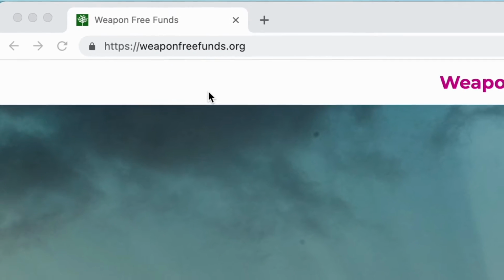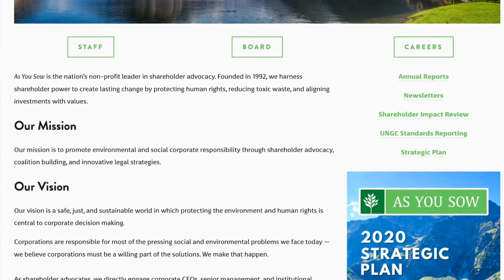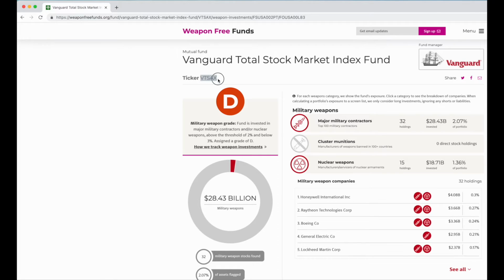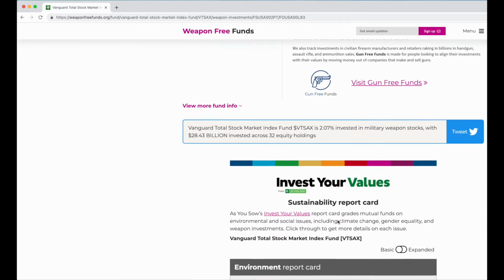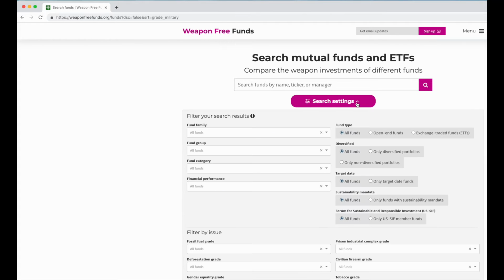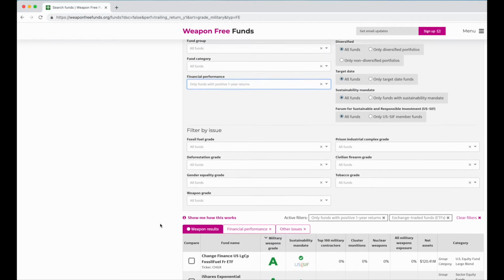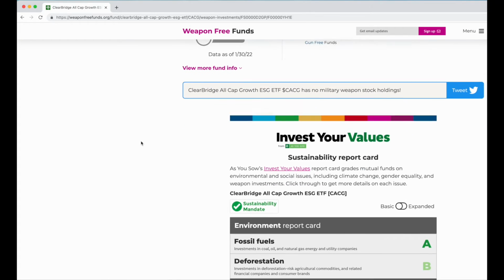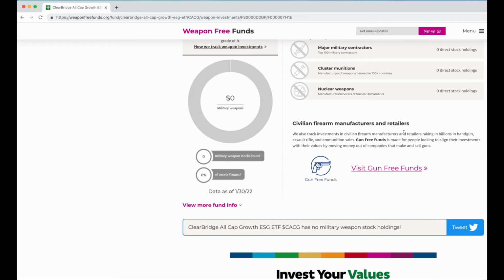Desire for Change: Discover Ethical Investing Options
Who profits from war? In most cases, the majority of us do. Public pension and retirement funds are often invested directly or indirectly in companies that manufacture weapons and provide military contracts. War is a very profitable industry. And profits pad our investments and our future. In this video, we walk through a tool you can use to review your investments and find alternative options.

VIDEO RESOURCES
Weapon Free Funds

ABOUT SISTERS FOR FI
Sisters for Financial Independence (Sisters for FI) provides educational resources to help you manage your money better so that you can build a life of impact today and tomorrow. Money can be a change for good. Make that change count for yourself, your family, and your community.